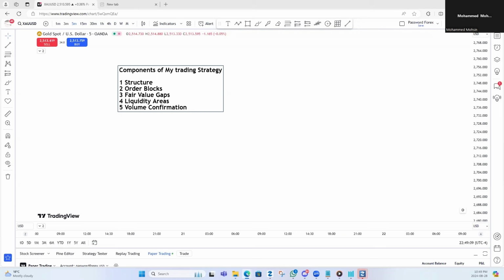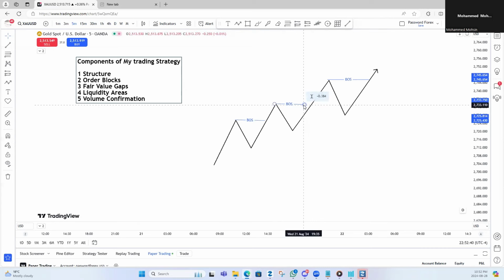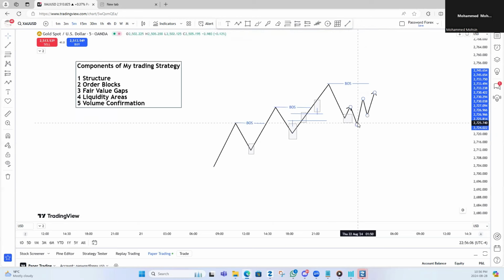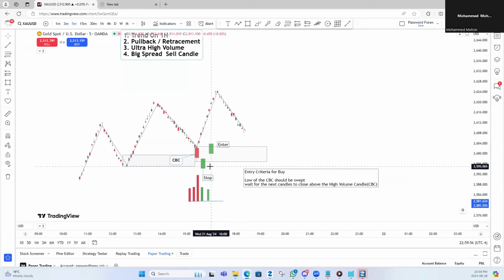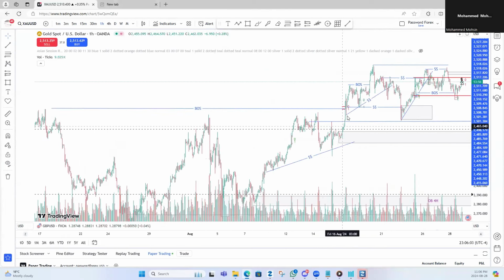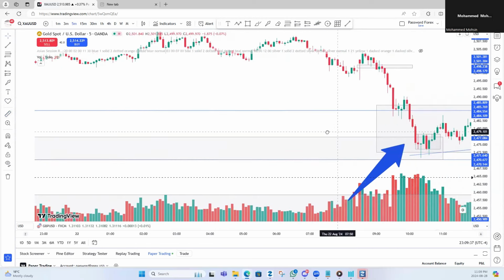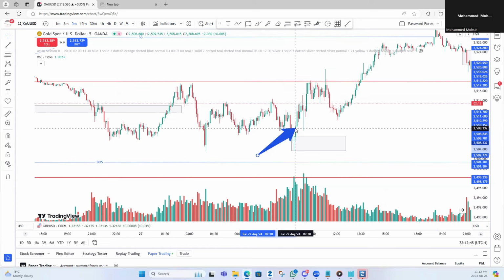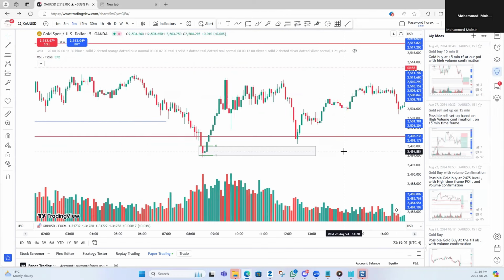Gold Trading Strategy - Pass Funded Challenge Easily with My Smart Money VSA Strategies .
In this video I will be discussing my Gold trading strategy for passing funded Challenge easily, I will discuss my core components of Forex trading, such as market structure, Fair Value Gaps (fvg) Order Blocks , Valid order blocks , break of structure,  Point of Interest , demand and supply areas ,and much more ..

Trading Forex Live by Applying Smart Money Strategies , Scalping and Day trading forex trading strategy Forex using Live Account .
Welcome to PASSWORD FOREX !!  The  password to real forex trading .
Professional Forex Trader & Trading Coach Amir Mohsin shares his knowledge of the currency markets to help you shorten your learning curve on Forex Trading - I have been a professional trader for 10 years  . I would like to try to help you trade the right way with  right frame of mind.  I will be using my small real account just to show you how you can follow the same principle and technique with sound money management to achieve consistent profitable results in your trading journey..